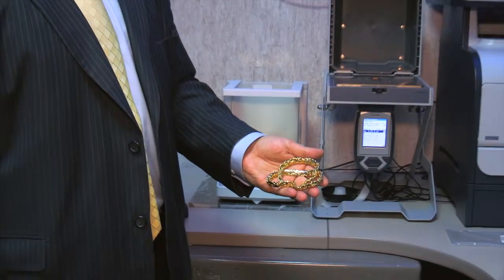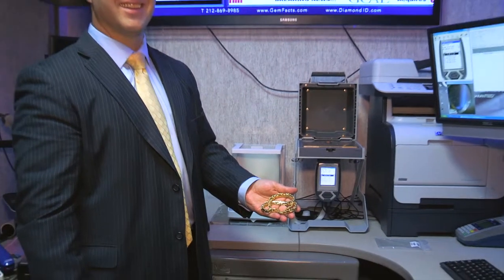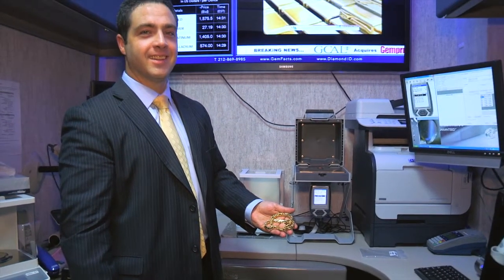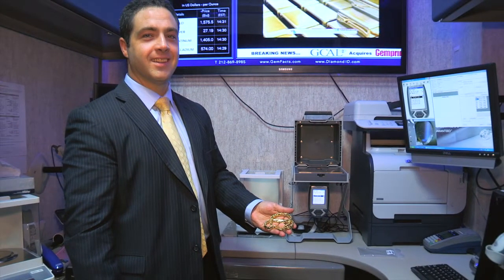Thermo Scientific Portable XRF Analyzers Customer Testimonials - GCAL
Precious Metals Customer Testimonial from GCAL, Inc.

Learn how Thermo Scientific portable XRF analyzers provide elemental analysis solutions to the precious metals industry.  Customer GCAL -- diamond, gemstone, and gold certification lab --uses Niton XRF analyzers to show true value and worth of jewelry, carat, gold content.